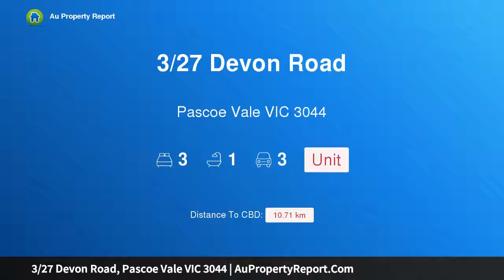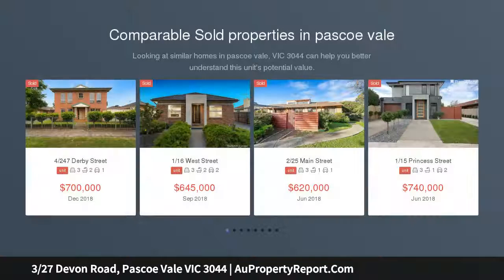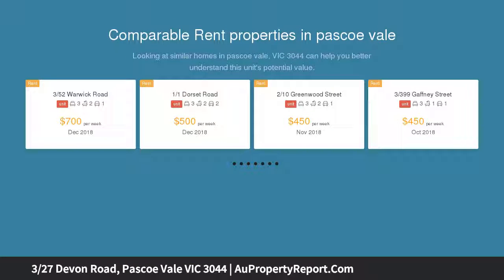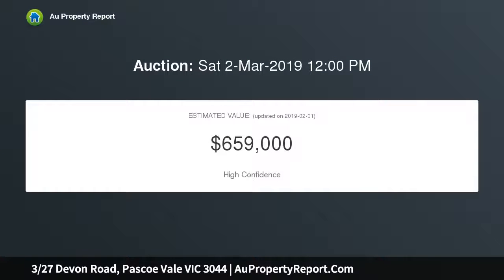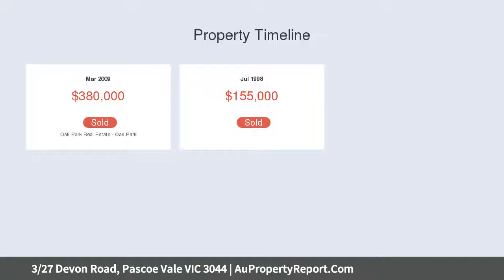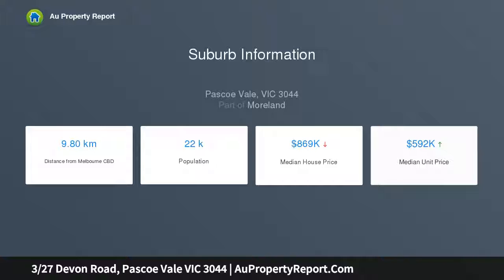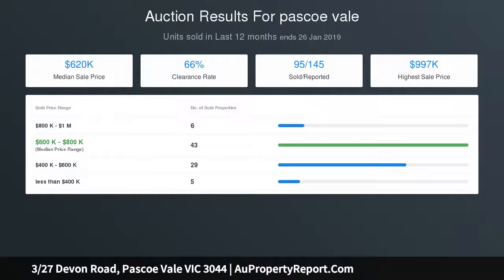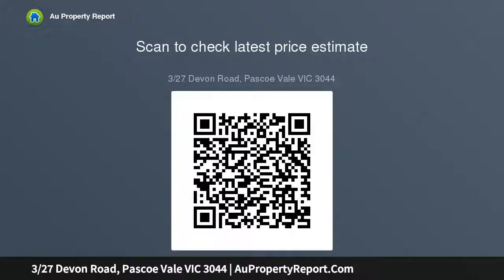3/27 Devon Road, Pascoe Vale VIC 3044 | AuPropertyReport.Com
3/27 Devon Road, Pascoe Vale VIC 3044
Property Type: unit
Bedrooms: 3
Bathrooms: 3
Car Space: 3
Secluded Style with Amazing Space!